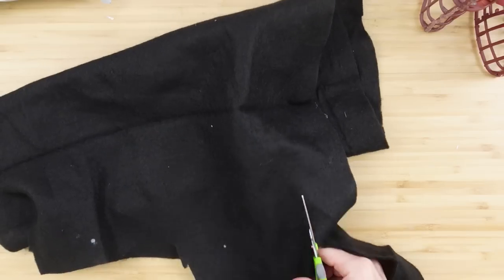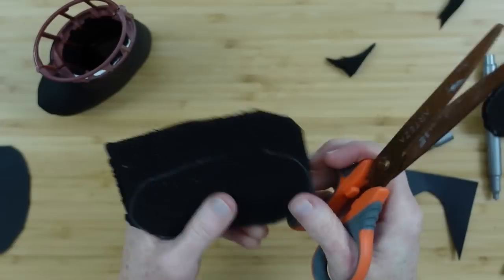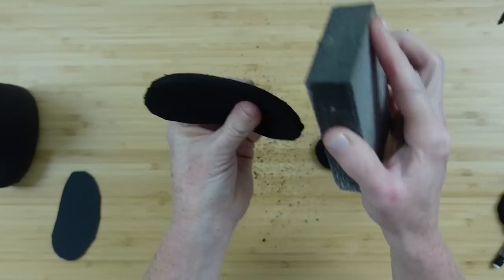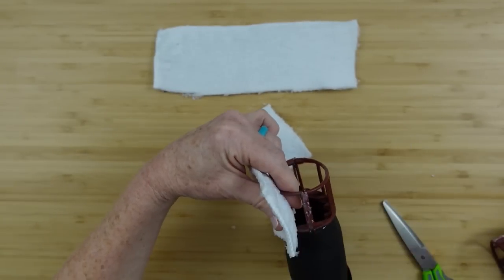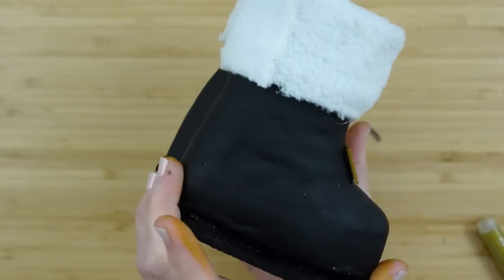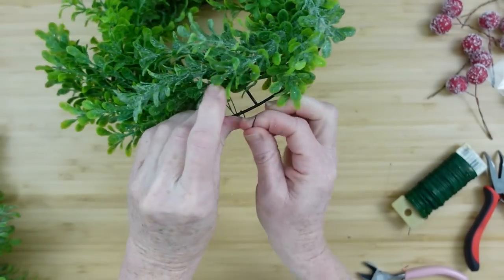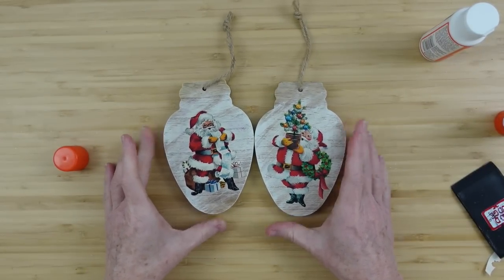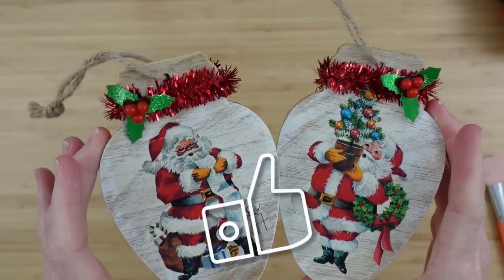RETRO Christmas DIYs To Create On A Budget And Keep You INSPIRED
Today I am sharing some retro Christmas DIYs you can create on a budget and that will keep you inspired! We will be making Santa boots, candle rings and Santa ornaments from vintage gift wrap.

Hi!  I'm here to inspire you with craft/DIY tutorials and ideas to make your home comfy and joyful. Along the way, I will encourage  you to believe in yourself to think outside the box while building your creative spirit. I'm passionate about sharing joy through crafting/DIYs with you. If you like to thrift, Dollar Tree and discount shop for decor pieces for your home and if you enjoy handcrafting your own home decorations, you are at the right place! I post budget friendly content Mondays and Thursdays at 5pm CST in which I show you step by step how to make wreaths, florals, signs, tiered tray DIYs and so much more! If you like to binge videos, I have lots of playlists you can check out. There are mega videos too if you like to see similar content while relaxing in your down time.  I've had this channel since fall of 2020 and have loved getting to know my subscribers and viewers through chat in the comment section and live videos. I would LOVE for you to join this youtube channel family and learn to craft your little heart out! I look forward to getting to know you better.

MERCH! You can find merchandise that I designed for crafters, creators and those who are seeking joy.

Brandy P
Creola, Alabama
36525

PINTEREST (FREE PRINTABLES and MORE!)